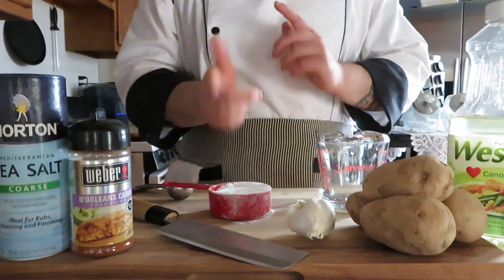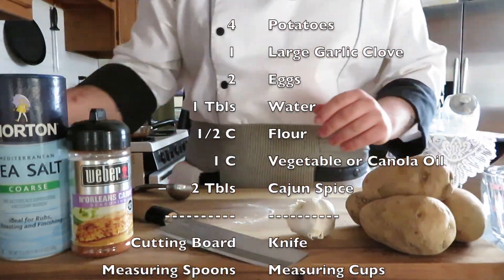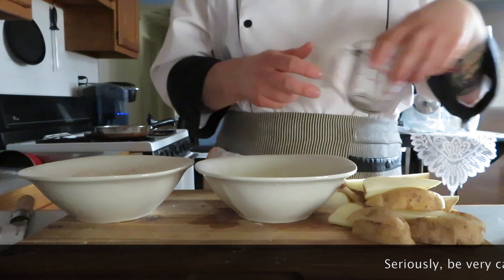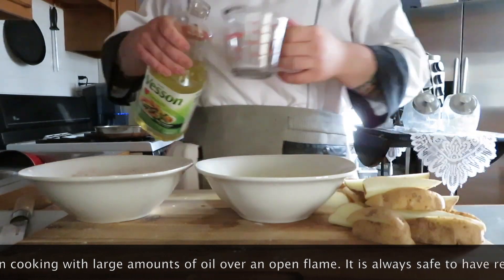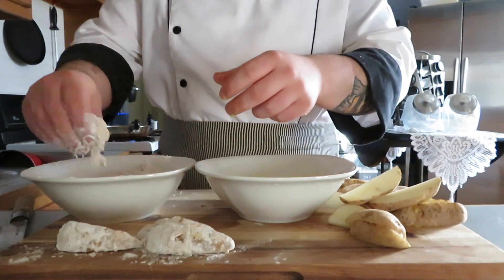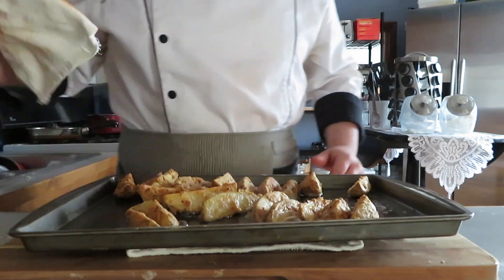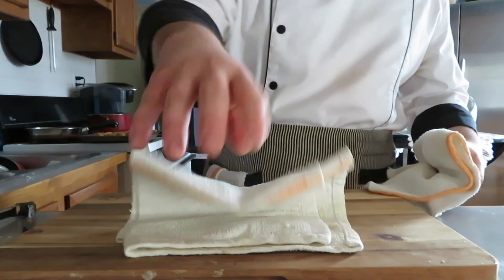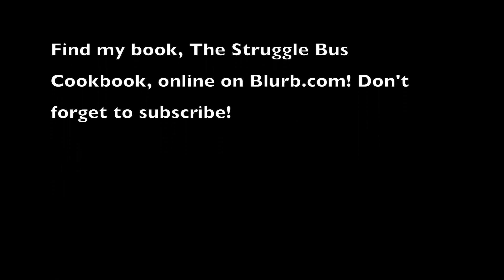How To Make Super Tasty Homestyle Potato Wedges (Jo-Jo's)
Here's a classic game day recipe for ya! I'll be showing you how to make homestyle jo-jo's (potato wedges) that are sure to wow!